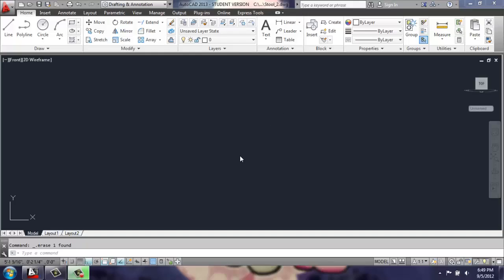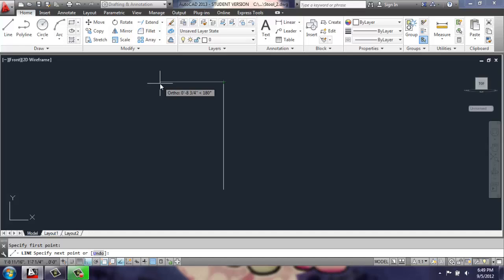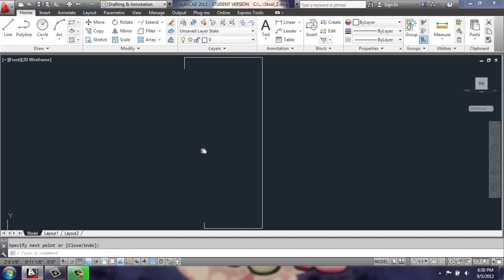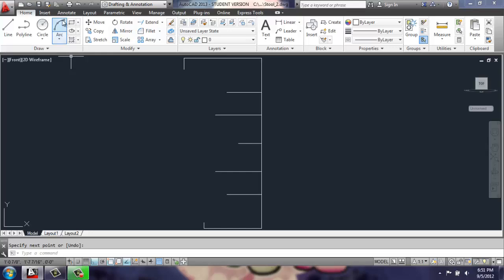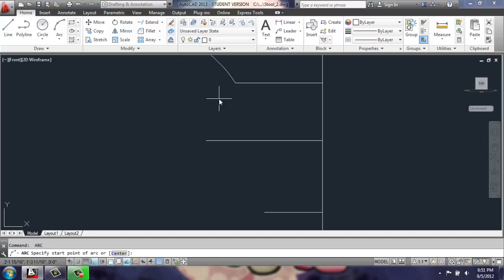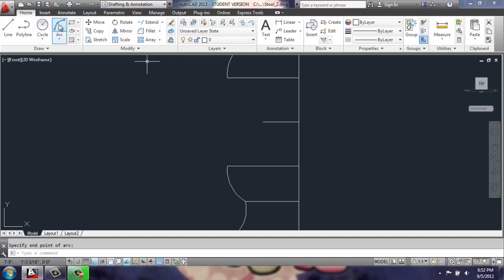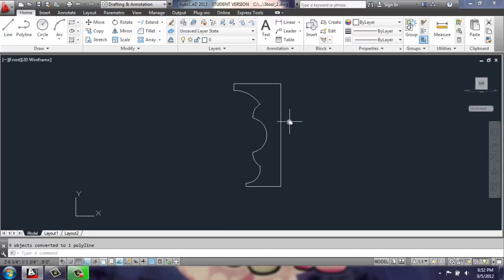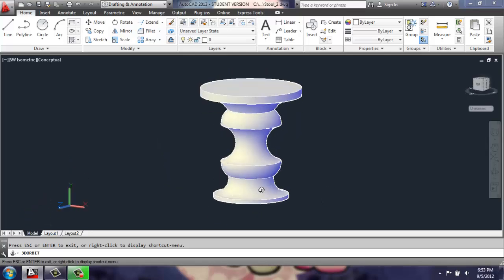AutoCAD - 3D Modeling Basics - Stool - Brooke Godfrey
This is the process to create a 3D solid model of a stool using lines, arcs and the revolve command in AutoCAD.